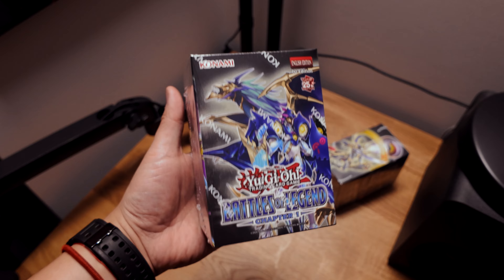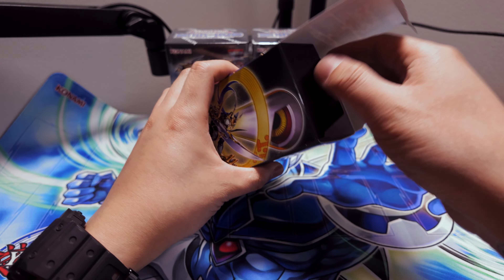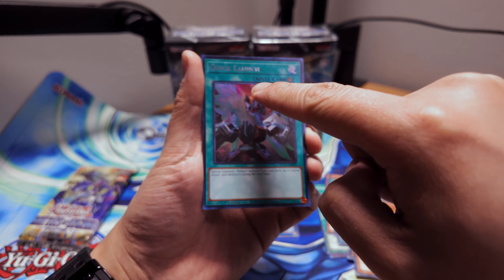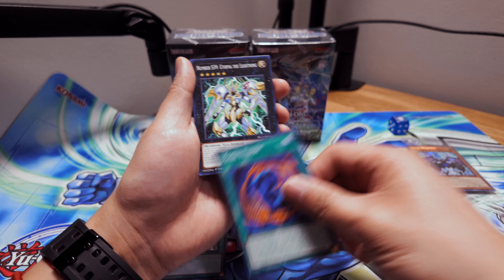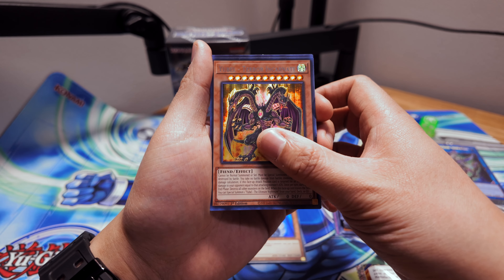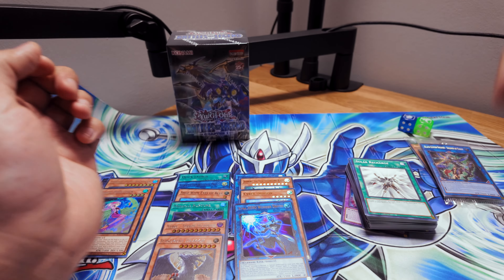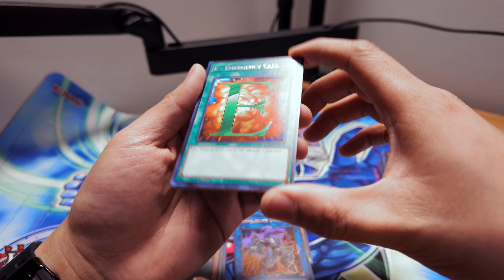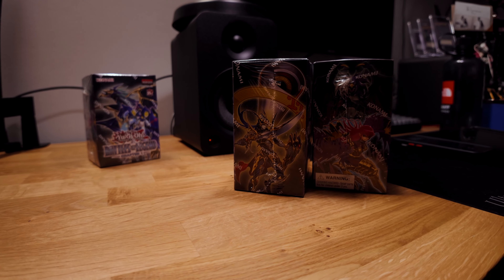Unboxing the *NEW* Yu-Gi-Oh! Collector's Set | Yu-Gi-Oh! Battles of Legend: Chapter 1 Opening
Another Year. Another Chapter.

We're opening the newest Yu-Gi-Oh! reprint set from Konami - Battles of Legend: Chapter 1! This set brings some solid reprints from the BoL series and more great choices of dice to collect. Let's dive in, flip the pages, and go back to the beginning!

Jwreckuuh The Collectuuh

🎧 Baegel - Your Every Moment Is Bliss

🎧 Timothy Infinite - Ribeye